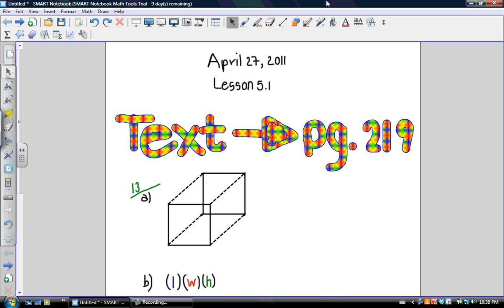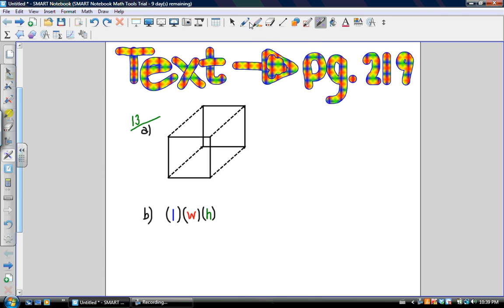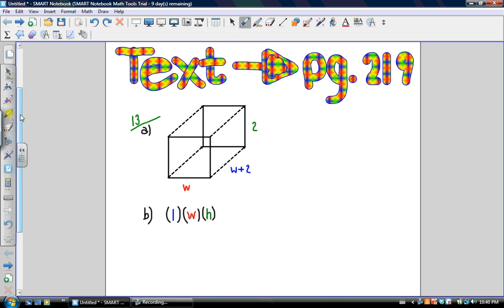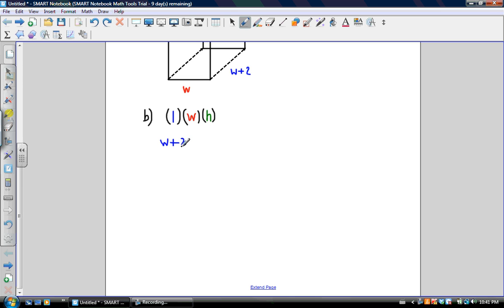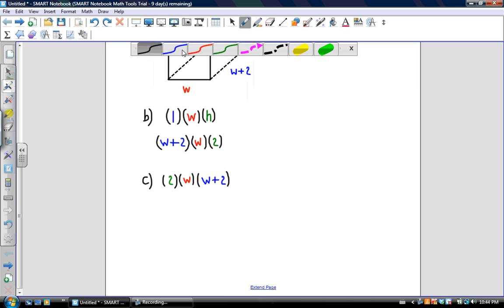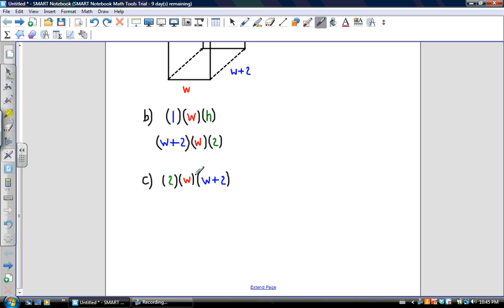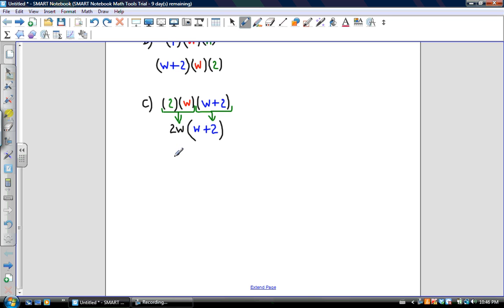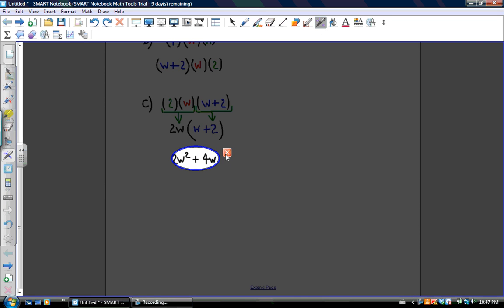Grade 10 Lesson 5 1 Q13 April 27, 2011